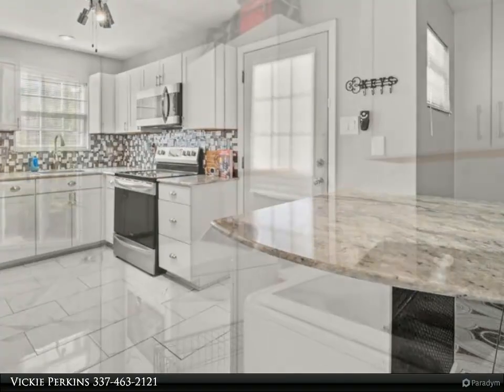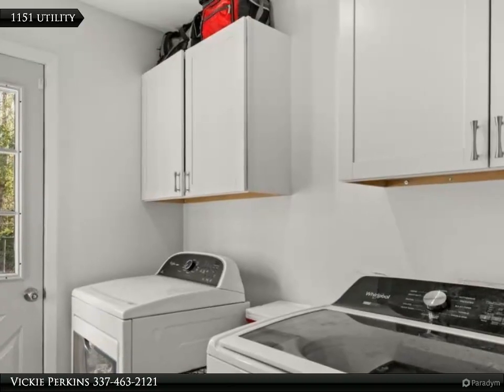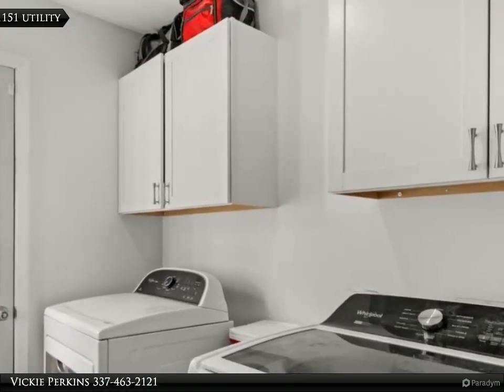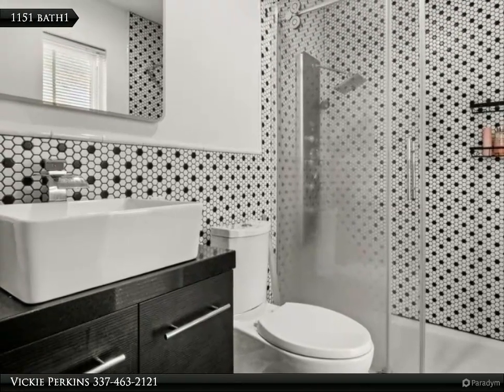Century 21 Delia Realty Group - 1151 Lucius Dr.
Please enjoy this property video created by Century 21 Delia Realty Group

1151 Lucius Dr.
DeRidder, LA 70634
$184,900, 3 bed, 2.00 bath, 1,494 SF, MLS# 02-5846

ALL THE PERKS OF A NEW HOME WITHOUT THE NEW HOME PRICE! ~~NEW HVAC SYSTEM installed AUGUST 2023~~ TASTEFULLY RENOVATED IN RECENT YEARS to include NEW windows, NEW metal roof, NEW flooring plus NEW cabinets featuring SPECTACULAR GRANITE & a DESIGNER inspired BACKSPLASH! The HOME offers two LIVING areas with BLUETOOTH SPEAKERS installed in the ceiling plus a welcoming FRONT PORCH and a COZY PATIO in the FENCED BACKYARD ~ making ENTERTAINING A BREEZE! BOTH bathrooms are DESIGNED with the OWNERS RELAXATION in mind. The bath CABINETRY is custom & is completed with SMART TOUCH LIGHTED MIRRORS and enter through BEAUTIFUL GLASS DOORS to the SHOWER with 8 jets & a RAINFALL shower head! The CARPORT also offers additional STORAGE for your lawn equipment. Let's view this UNIQUE CUSTOM HOME today!

2 full bath

Vickie Perkins
Century 21 Delia Realty Group